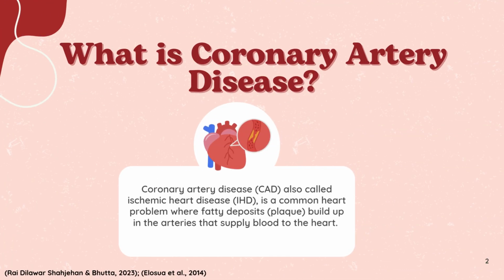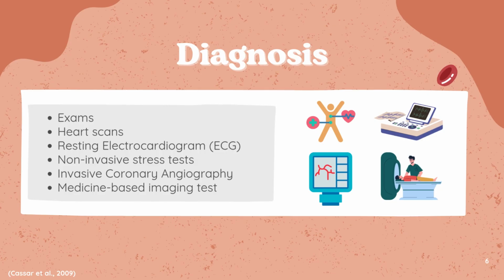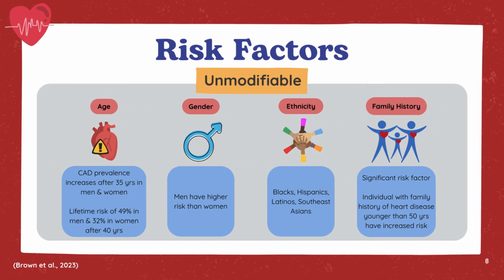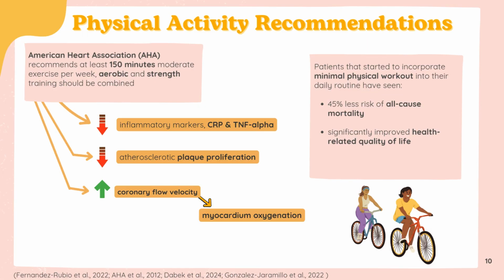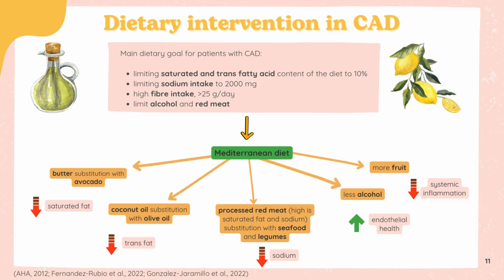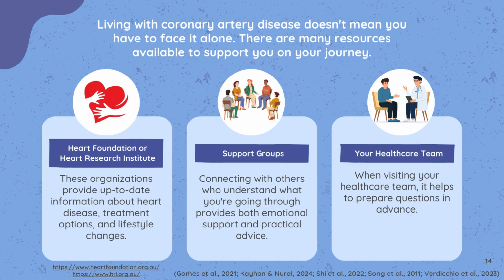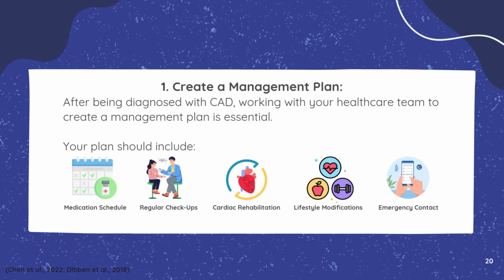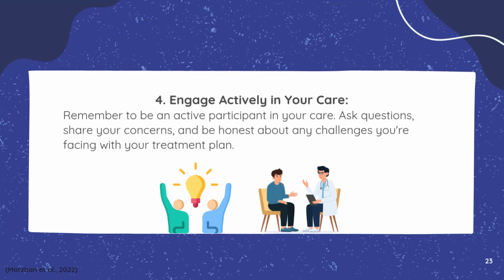Living Well with Coronary Artery Disease - BMED13 125 Group Assignment Resource Video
Learn about Coronary Artery Disease (CAD) in this easy-to-understand video created by Biomedical Science students. With CAD affecting over 600,000 Australians and causing 157 acute coronary events daily, understanding this condition is crucial.

This video breaks down:
- What atherosclerosis is and how it develops
- How it leads to coronary artery disease
- Common risk factors and symptoms
- Prevention strategies and management tips
- Resources for additional support

Whether you're recently diagnosed, caring for someone with CAD, or simply looking to learn more about heart health, this video provides clear explanations without the medical jargon.

Share this resource with family and friends who might benefit!